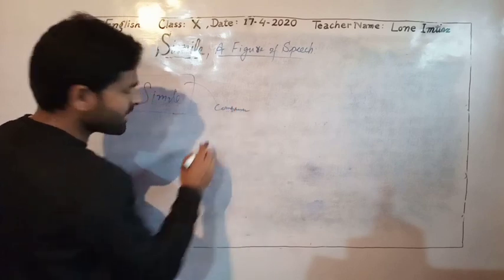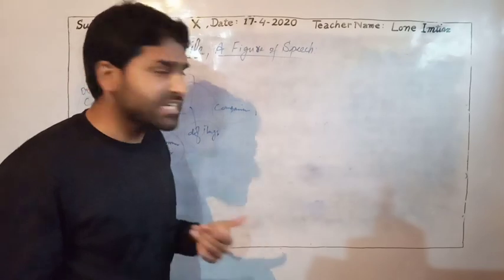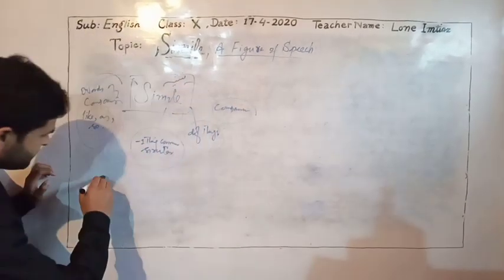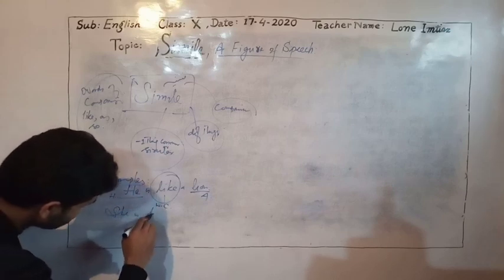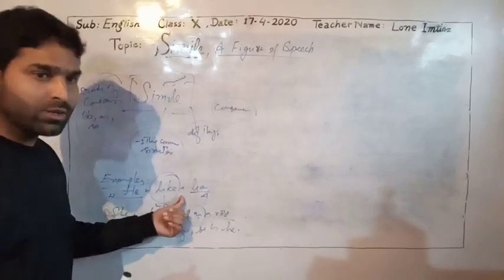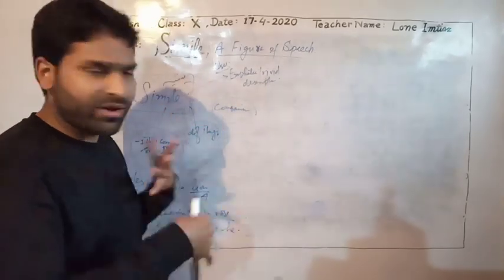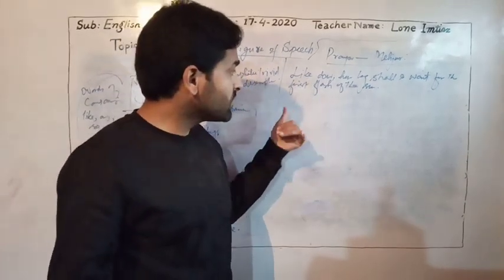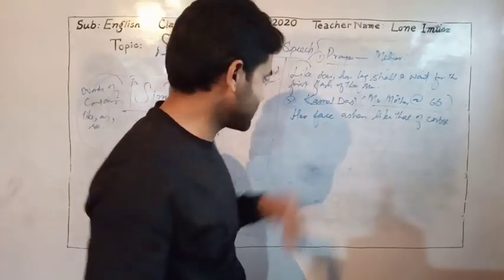Simile : Literary Device by Tr Lone Imtiaz